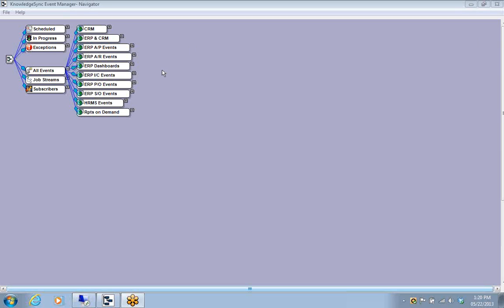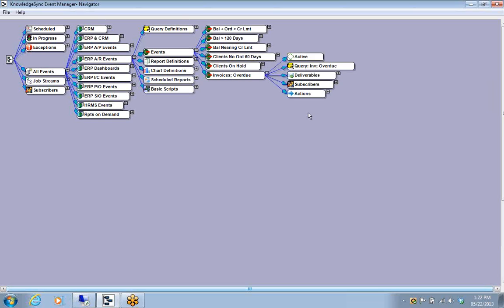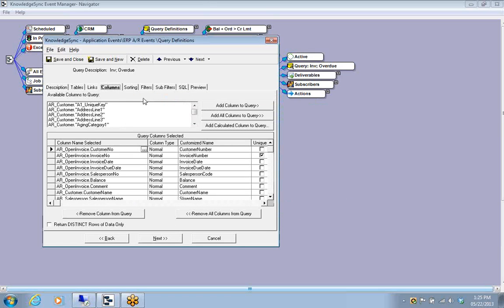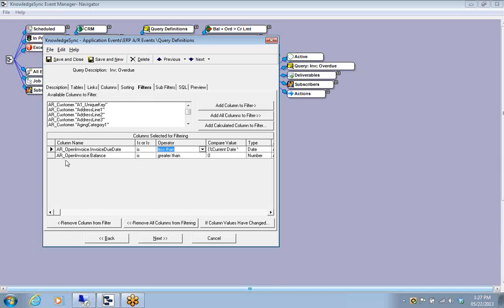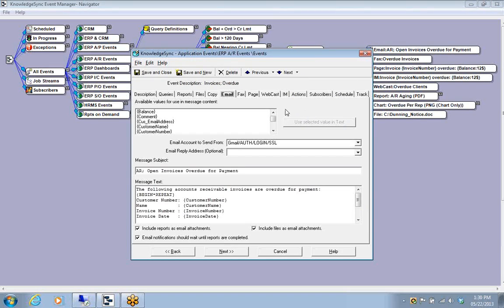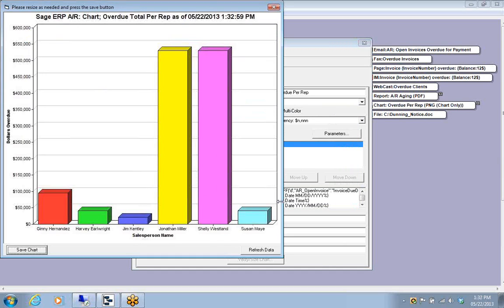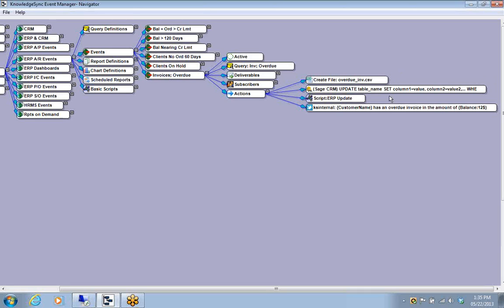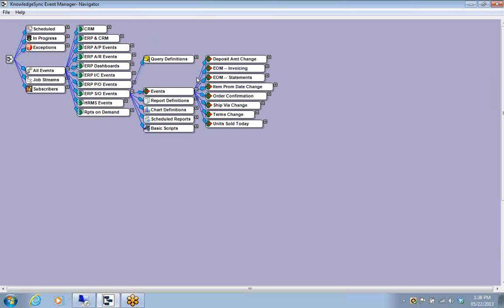KnowledgeSync Product Walk Through